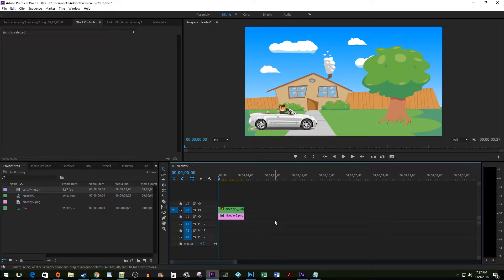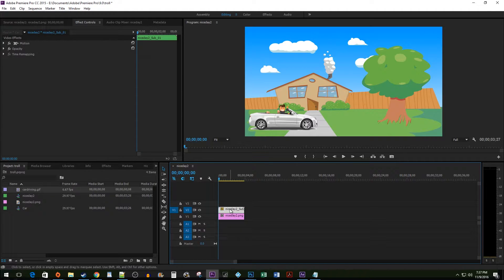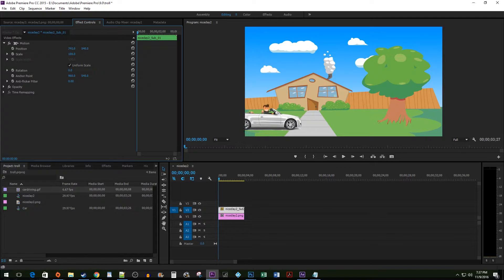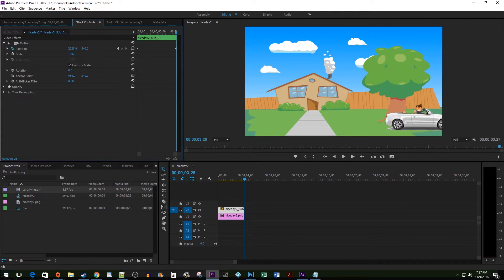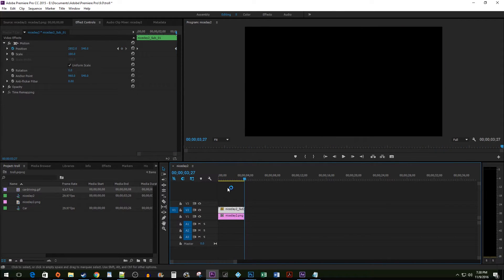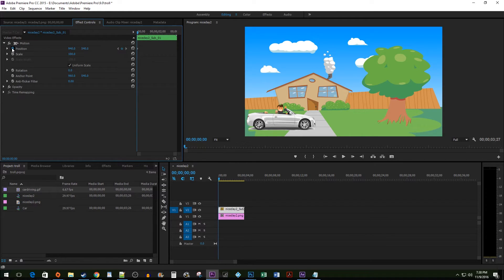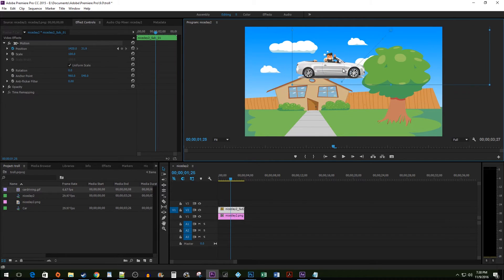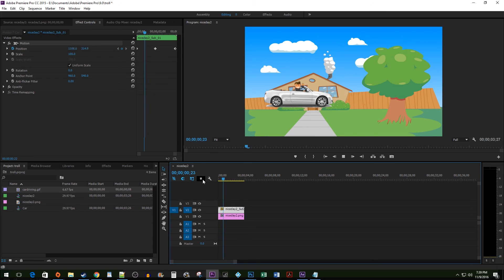Premiere Pro CC : How to do a Simple Animation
Simple Movement Animation in Premiere Pro CC